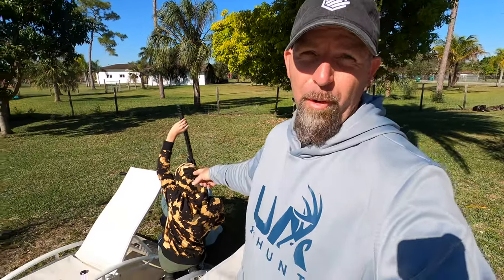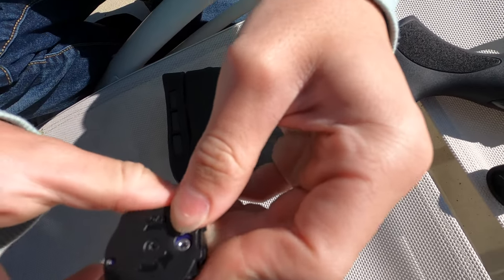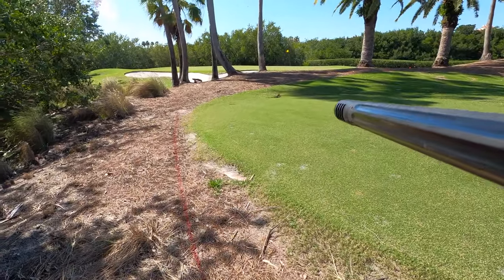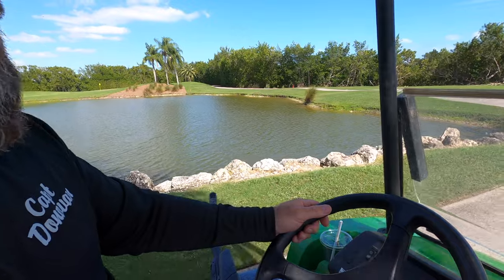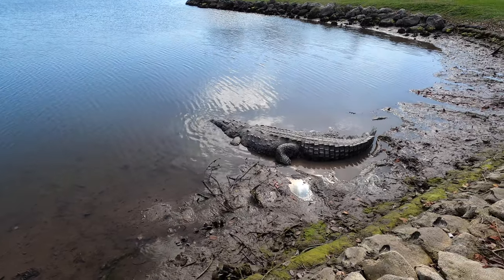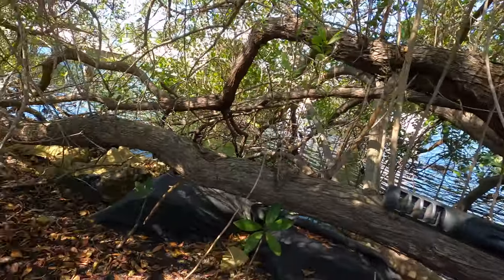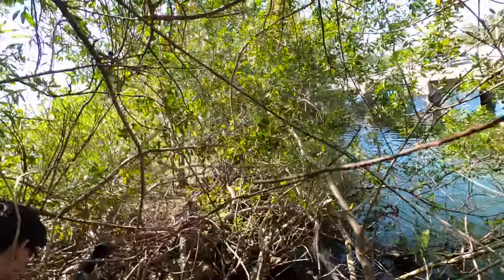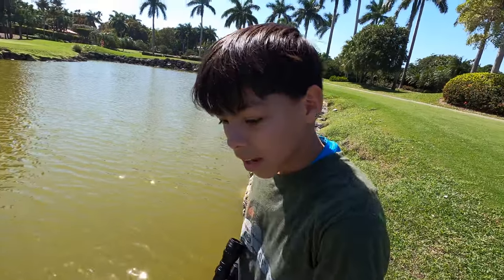Iguana extermination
I take Elijah and Jeremiah on a hired job to manage some iguanas on a specific golf course.  After some target practice and making sure the guns are on we get out after them.  The boys and I take no time in getting on some iguanas before having our fist kill of the day.

These are an invasive species and it is illegal to run around on your own in many public spaces shooting at iguanas.  We are licensed and insured and are  doing a job on a private golf course that is closed for the day.  All laws and good gun control are followed.  Please don't try this in Miami as you will be arrested.  It is illegal to discharge firearms in public spaces under County Ordinance.

- Our Charter Business, Arrow Assault Bowfishing: book a bowfishing charter, iguana hunt, peacock bass charter, and more